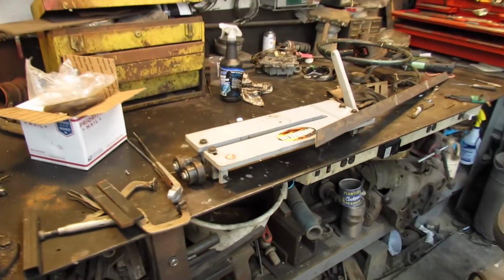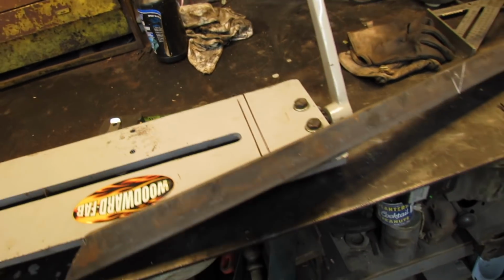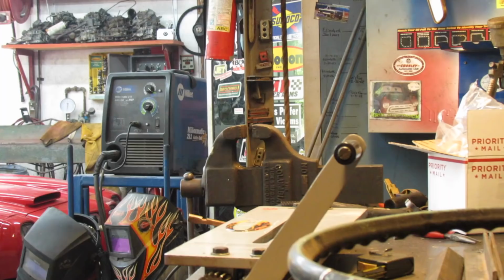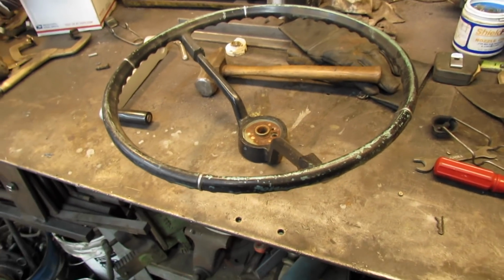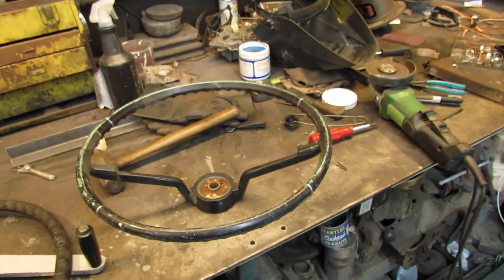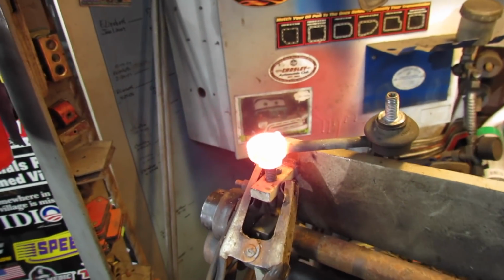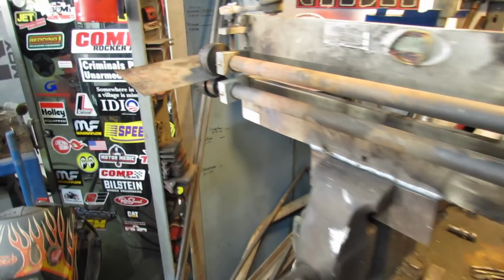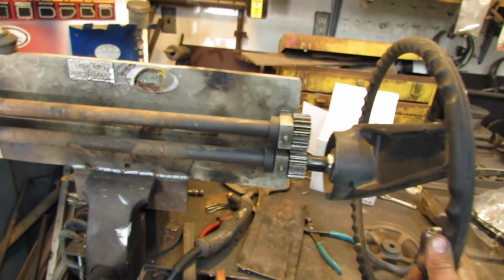Bead Roller Improvements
Decided to strengthen and otherwise improve my bead roller. Helped it a bunch.

for cool merchandise.